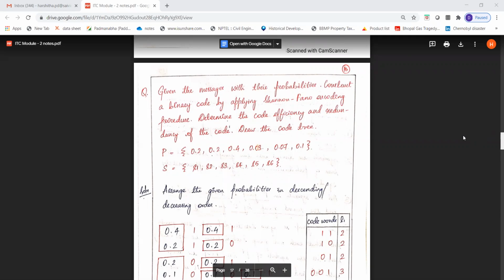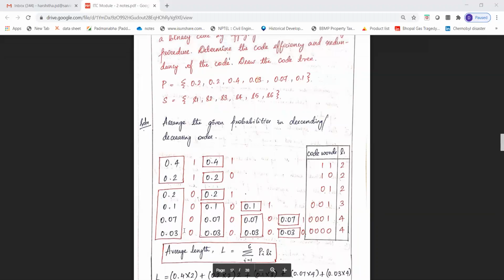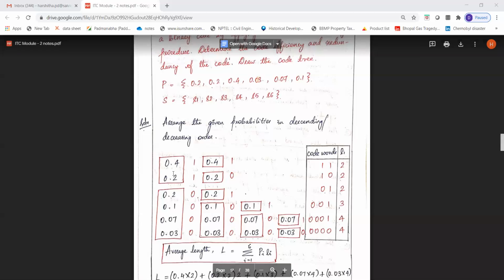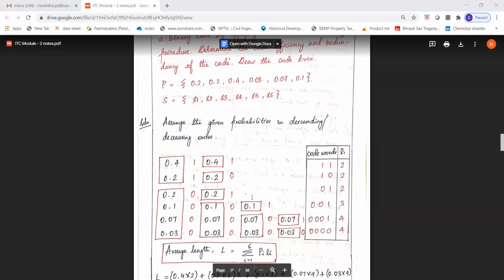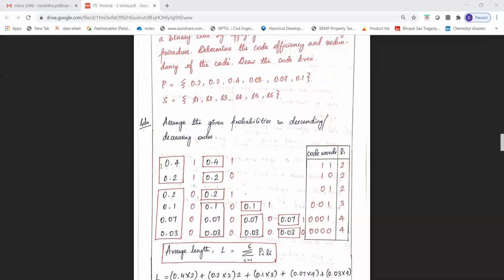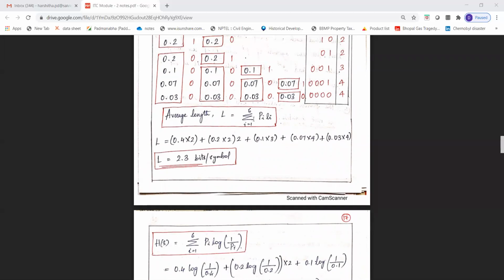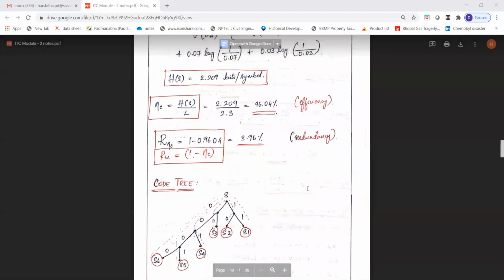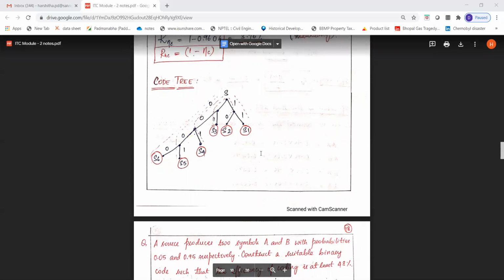Class 3: Module 2- Part 2 Shannon Fano algorithm